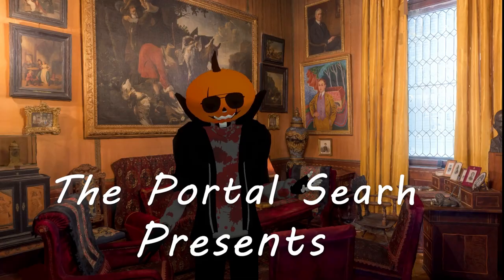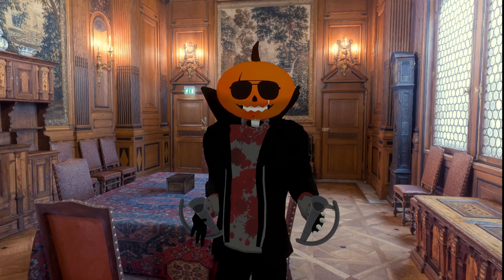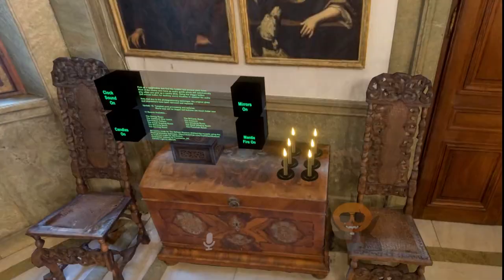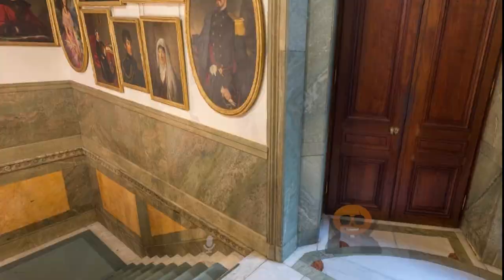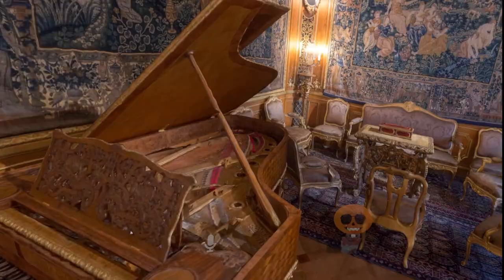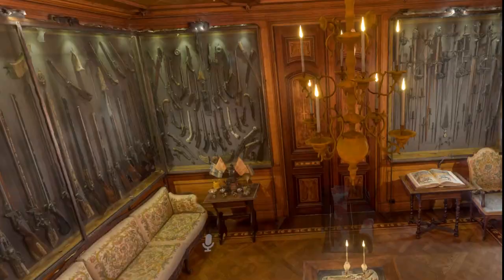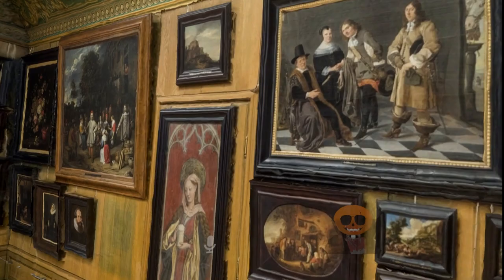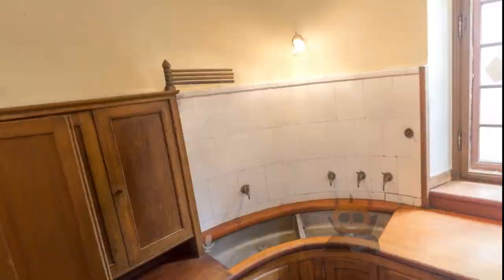VRChat's The Hallwyl Museum (Art World)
World: The Hallwyl Museum (PC Only)

Welcome to The Hallwyl Museum in Stockholm‚ Sweden․ Once the home of Walther and Wilhelmina von Hallwyl․ This palatial residence was built as a winter home for the immensely rich couple‚ completed in 1898․ ~ tigerchips